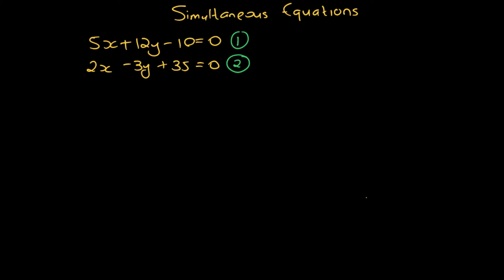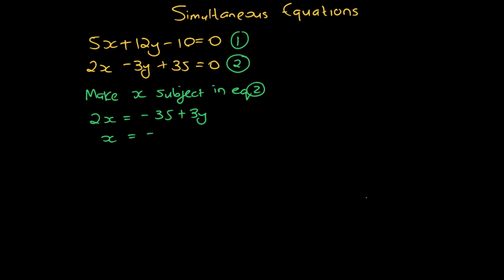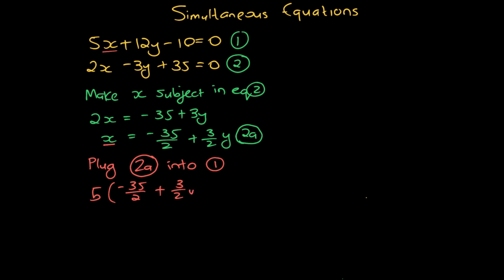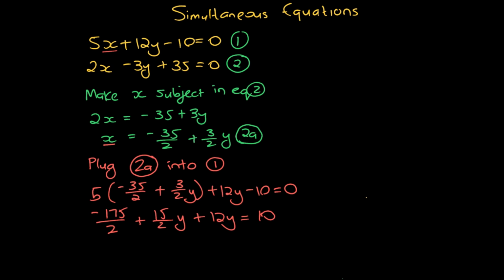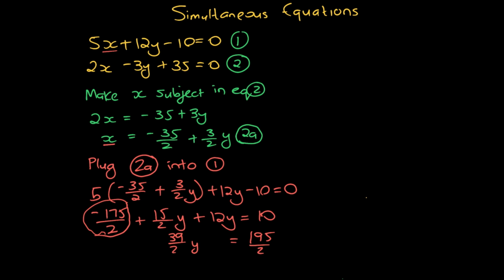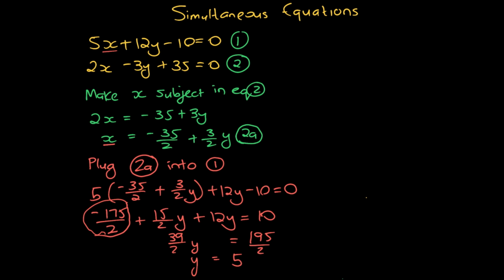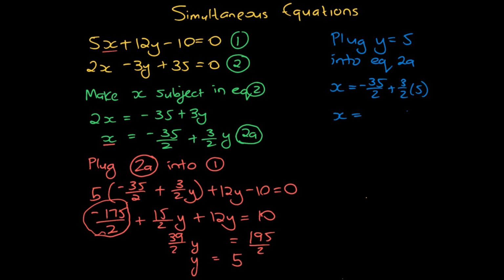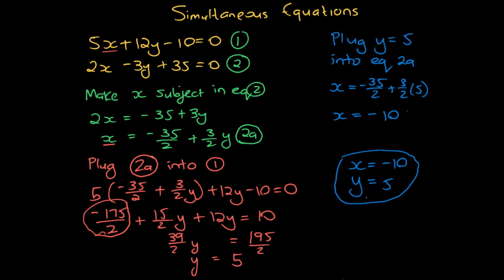Equations & Inequalities Simultaneous Equations Gr 10